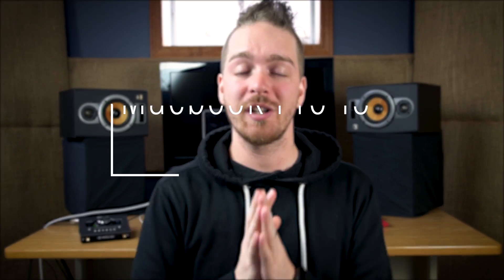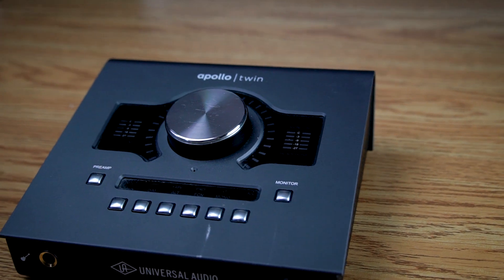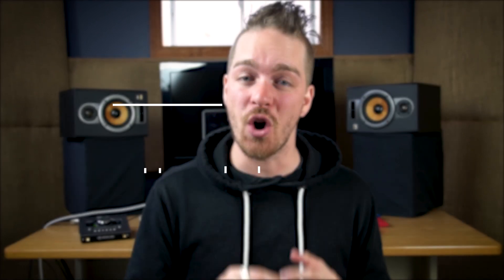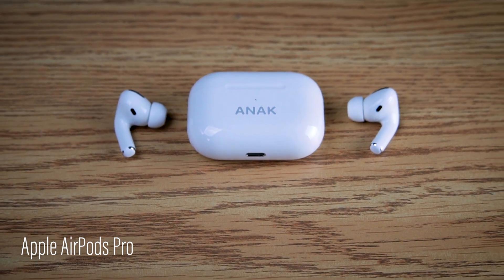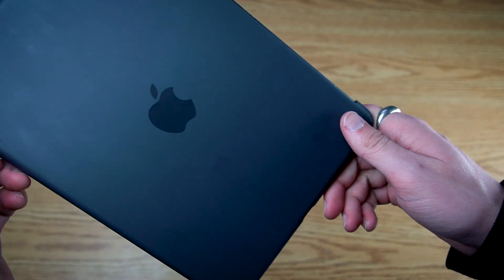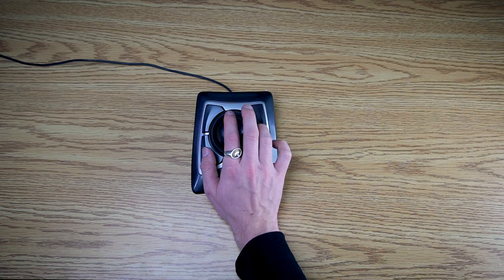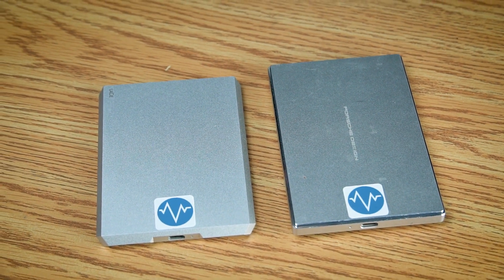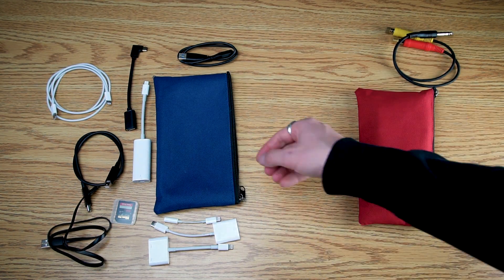My SIMPLE and EFFECTIVE travel AUDIO SETUP to make music anywhere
In my first tutorial type video, I walk through the pieces of gear I have in my setup that I use to travel and record with artists, produce music, podcasts and stay productive on the road! It's simple but it works very effectively, this is all you need for travelling (or at home!)

Let me know what pieces you'd like more details about or what other videos you'd like to see me make! Many more coming, along with some mixing & engineering tutorials!

The gear I mentioned:
Magnetic Laptop Stand
MacBook Pro USB-C Adaptor
Portable USB-C Harddrive
Kensington Trackball
Apollo Twin